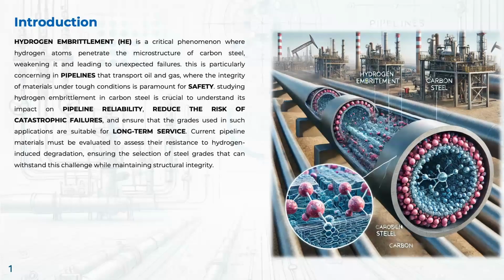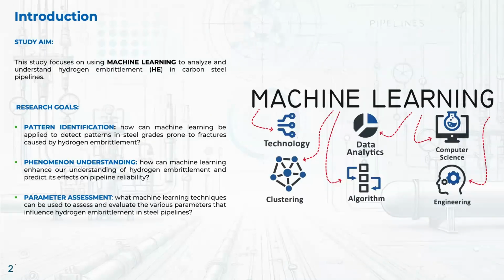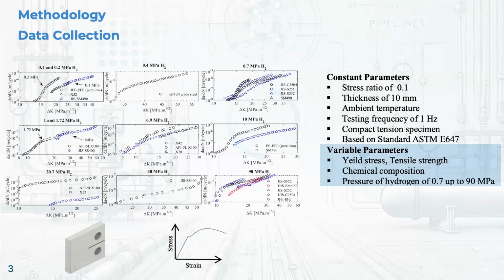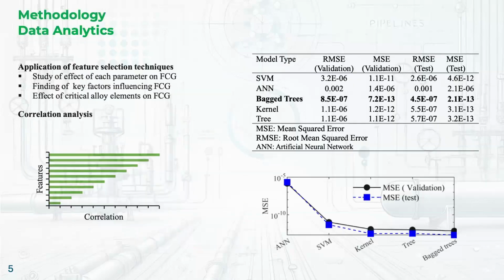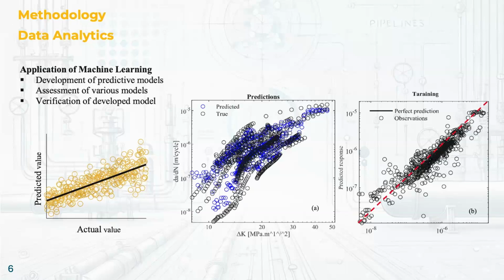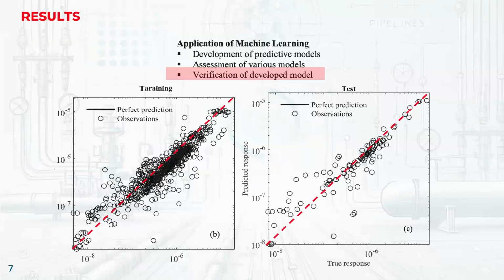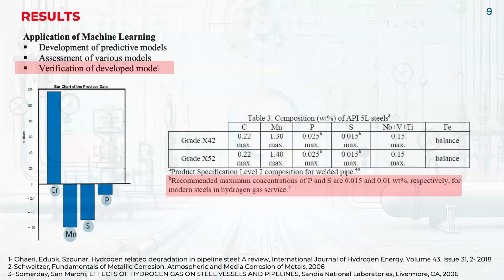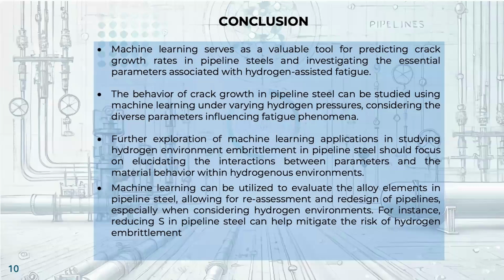INSIGHTS INTO HYDROGEN ASSISTED FATIGUE CRACK GROWTH IN CARBON STEEL GRADES A MACHINE LEARNING APPR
Rohani Raftar, Hamidreza; Safyari, Mahdieh; Moshtaghi, Masoud